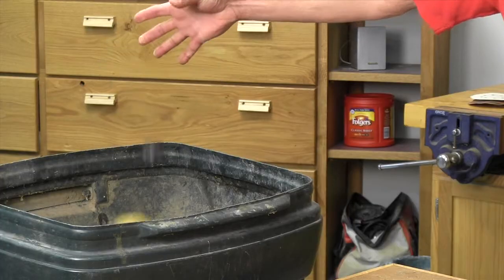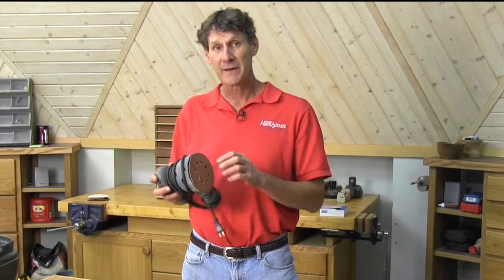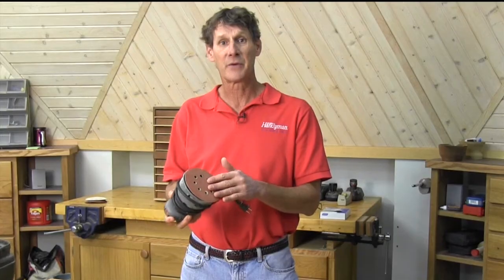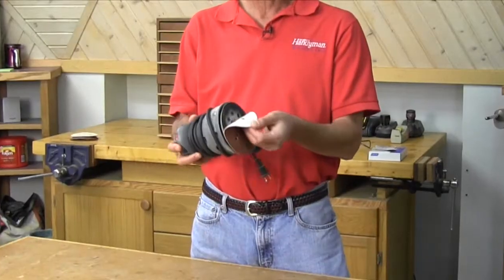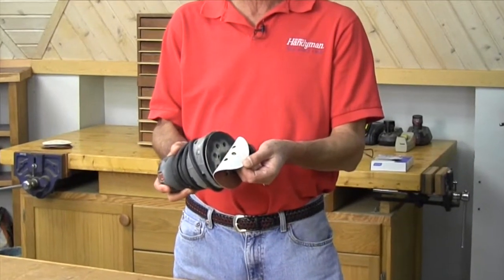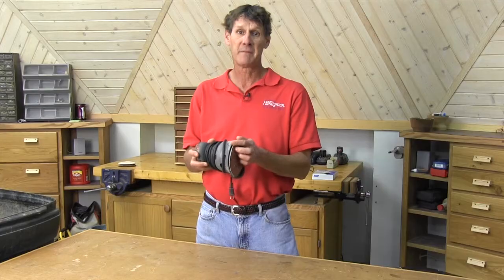Sanding Wood Part 2: Random Orbital Vs Orbital Sanders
The Family Handyman editor, Travis Larson, will tell you the differences in the two and which one you should buy. For more home-improvement tips and tricks please visit the Family Handyman